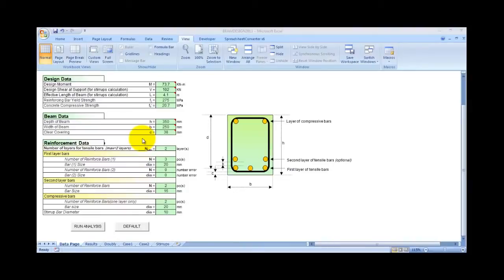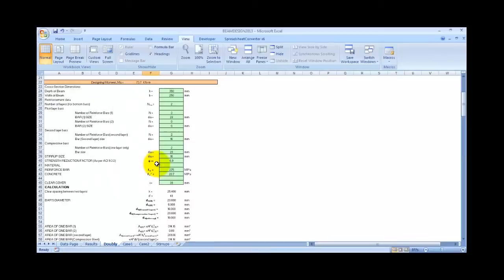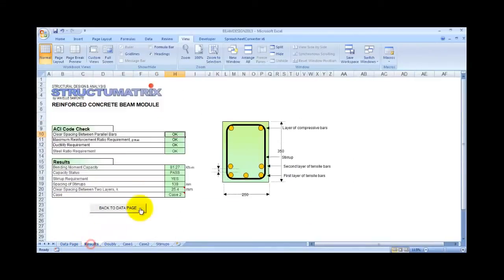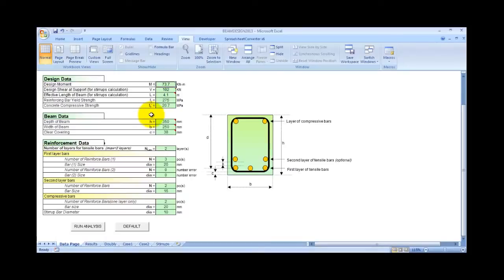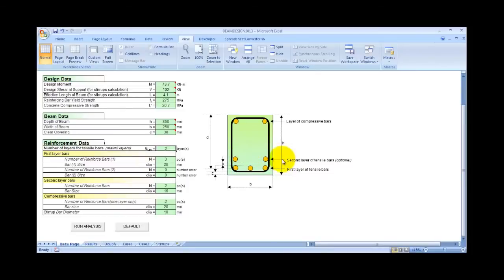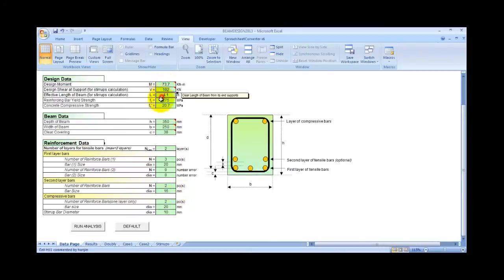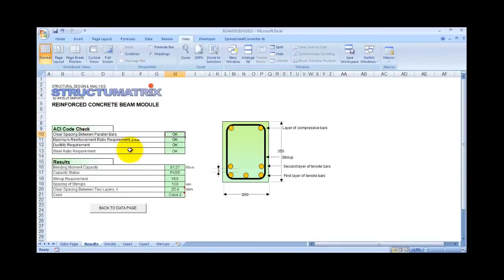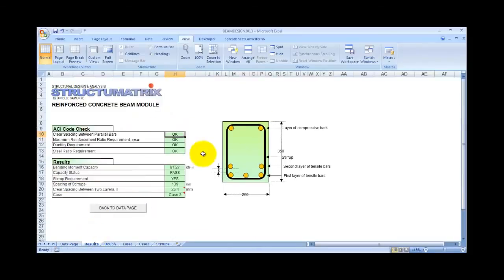Reinforced Concrete Beam Design Spreadsheet